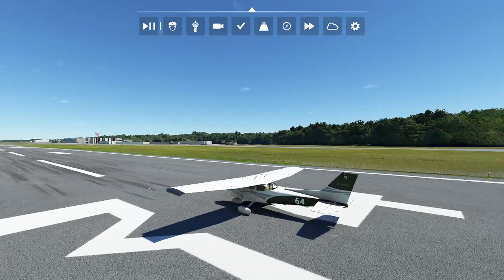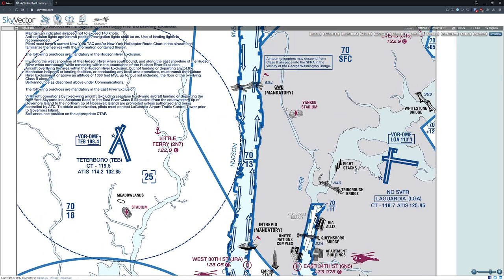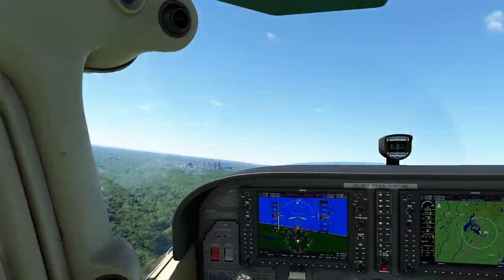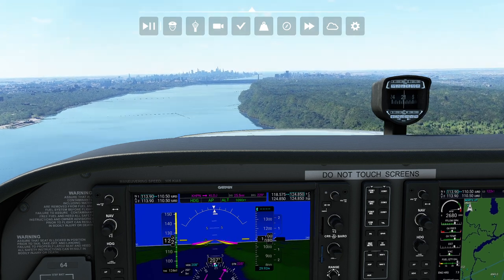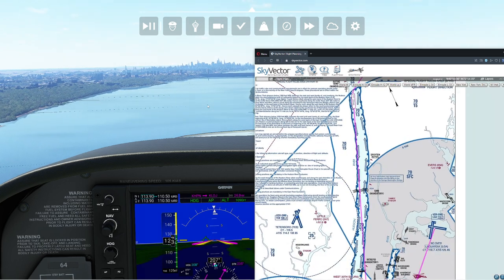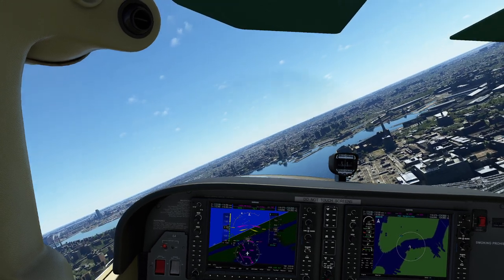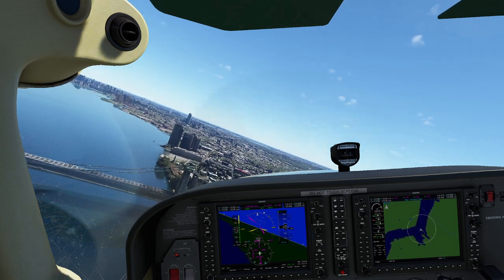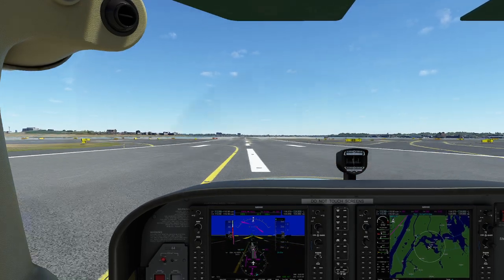MSFS - Special Flight Rules Areas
In this video, we fly along the Hudson river and appreciate some of the sights while operating free of ATC control thanks to a special flight rules area.